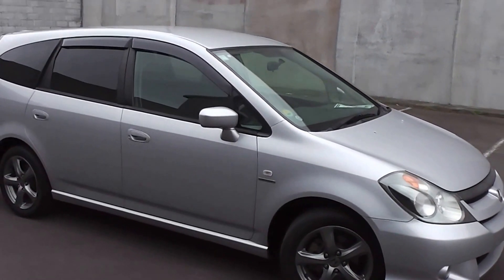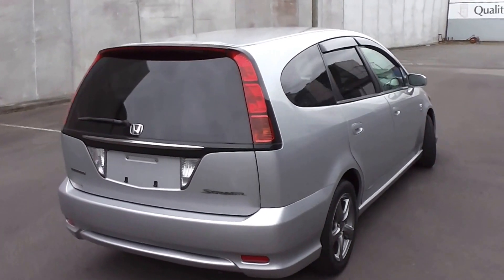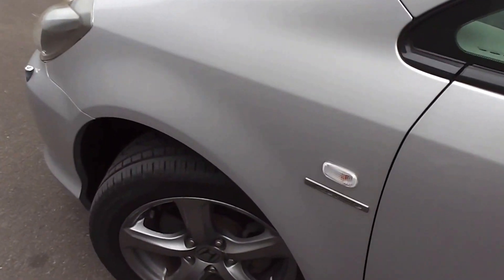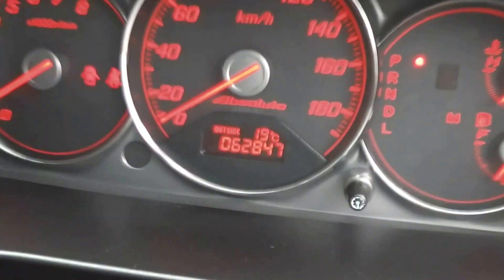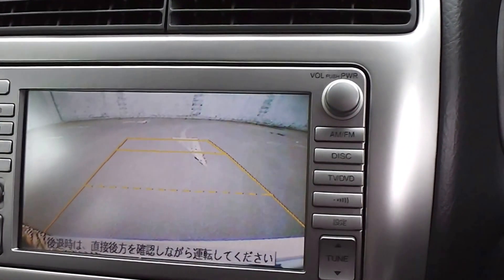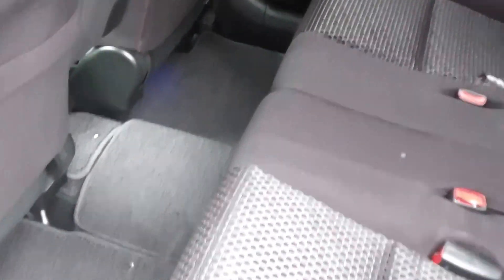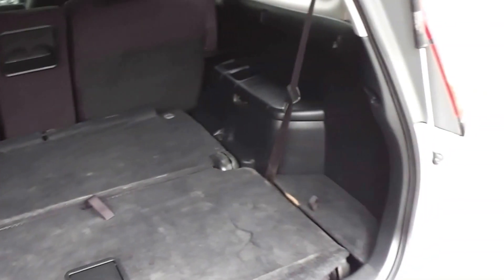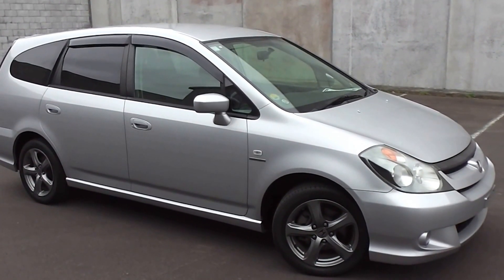Honda Stream Absolute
2004 Honda Stream Absolute 7 seat people mover powered by a 2.0 litre i-vtec engine and Tiptronic automatic transmission with only 62000 kms on the odometer. Located in Palmerston North, New Zealand at Peter Day Motors.